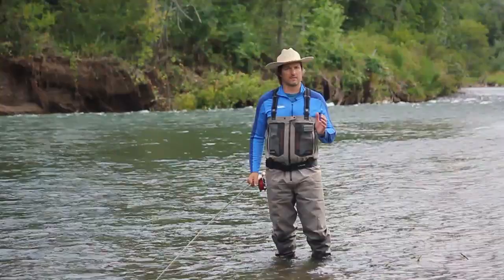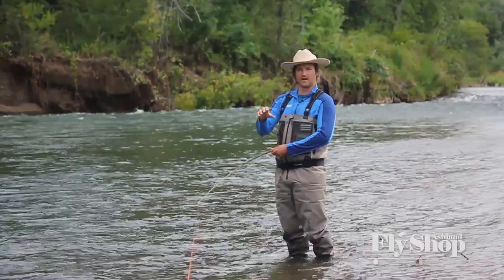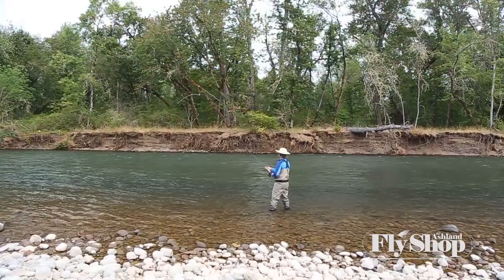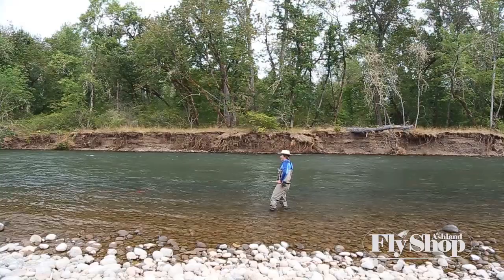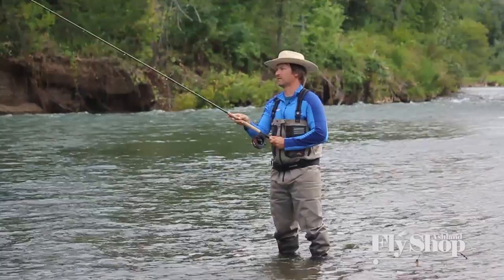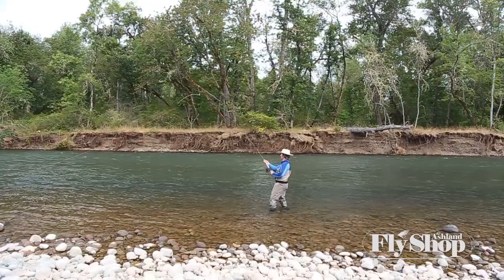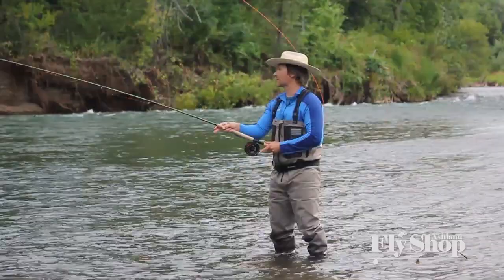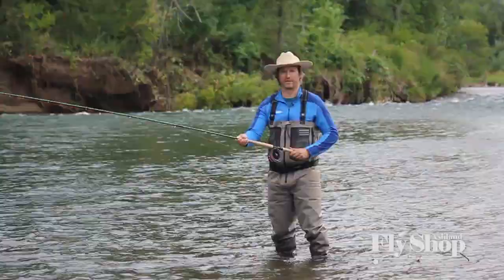Spey Casting With Jon - Single Spey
Jon Hazlett from the Ashland Fly Shop instructs us how to cast a fly rod in a single spey style cast.